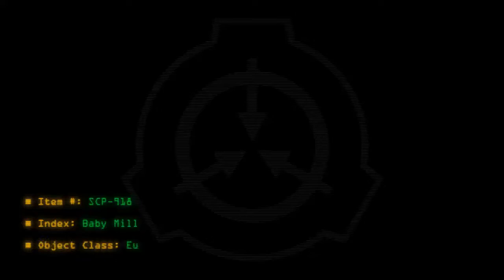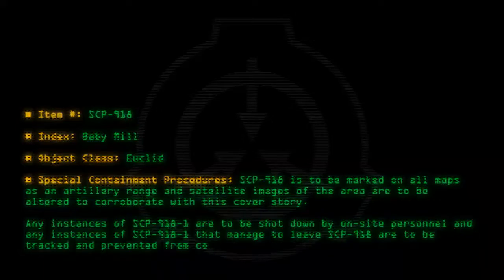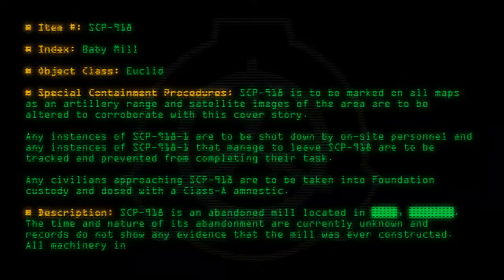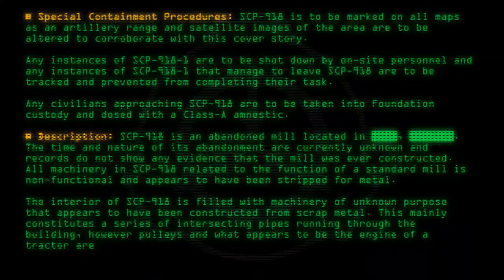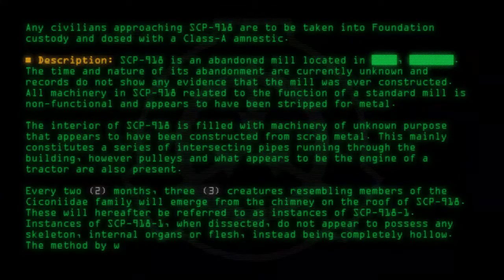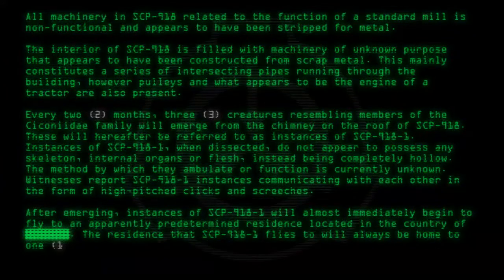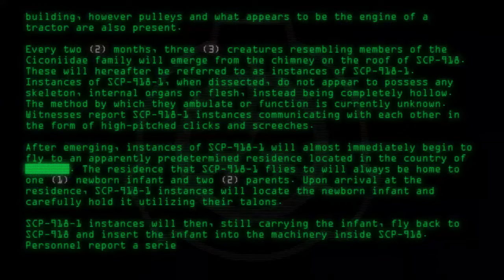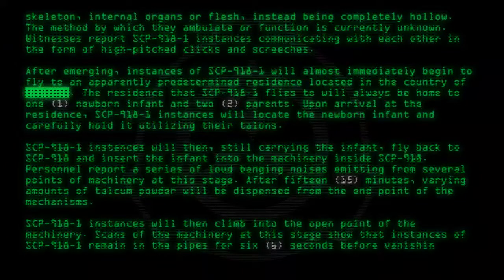SCP-918 - Baby Mill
Code: SCP-918
Title: Baby Mill
Rating: 170
Wordcount: 663
Last Edit: 16 Apr 2019 11:15
Revision: 18